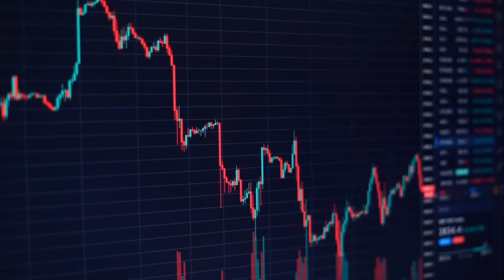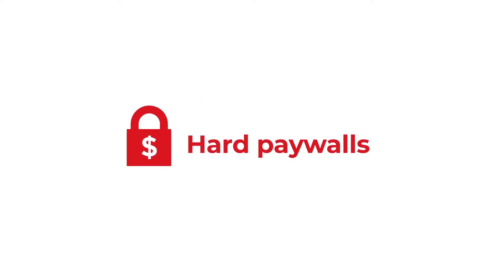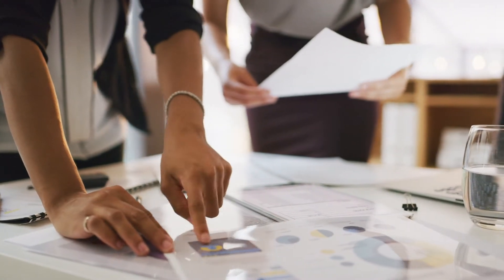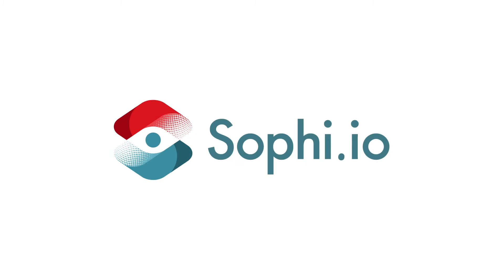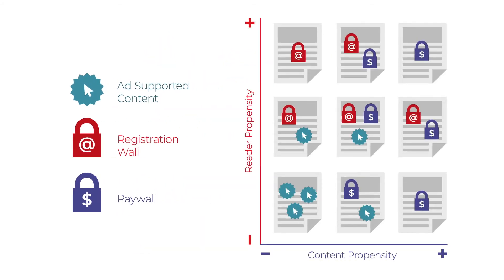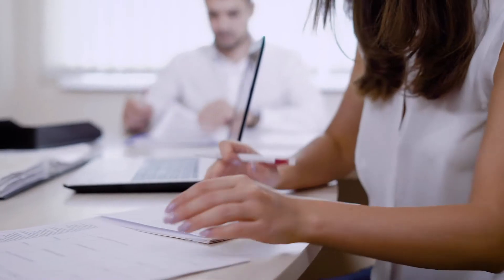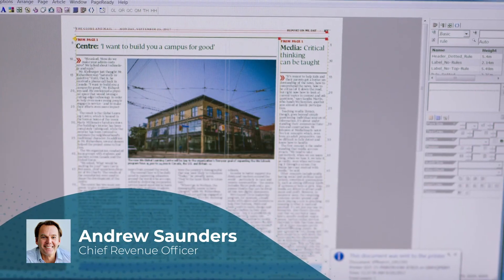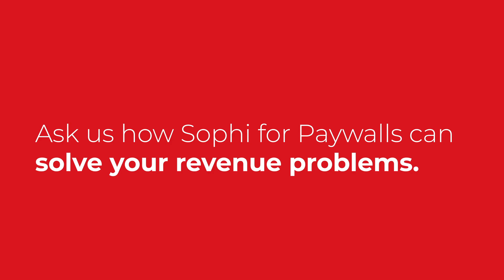Sophi for Paywalls Explained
Sophi for Paywalls is part of the Sophi.io suite of AI-based solutions. Using both user and content propensity models, we’re able to create a fully dynamic paywall that takes into account a whole range of complex variables to unlock more value. The Globe and Mail has seen a 51% increase in subscription conversions using our artificial intelligence system, Sophi for Paywalls. Registered visitor engagement is up 22%. And loyalty has increased 53%.